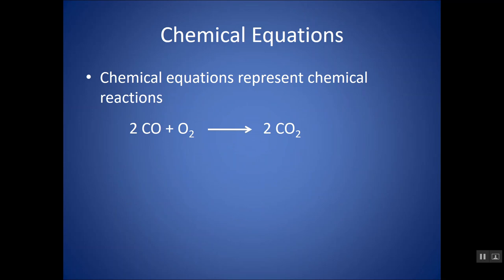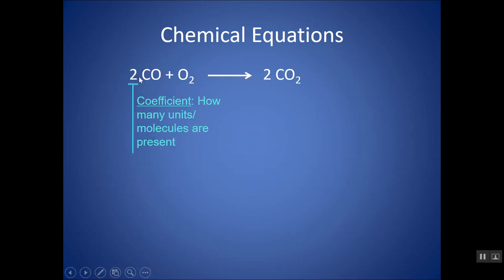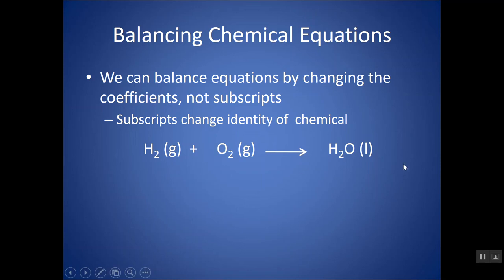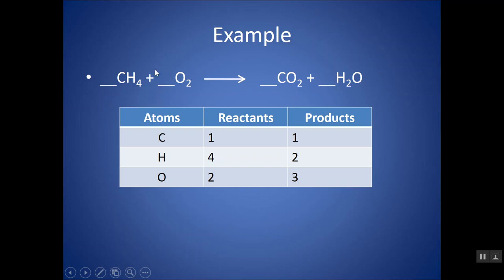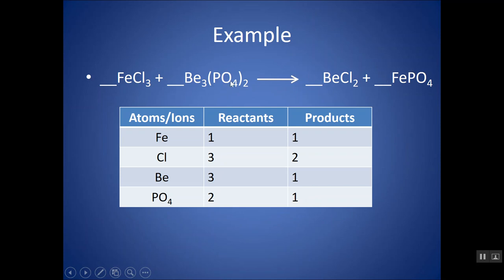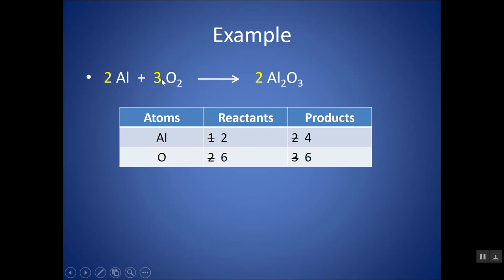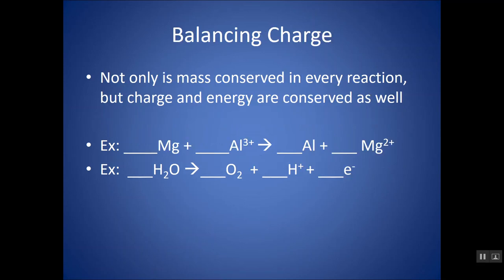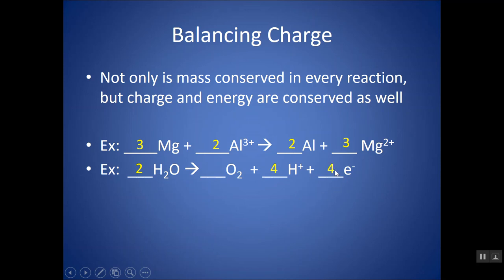Intro to Chemical Equations and How to Balance a Chemical Reaction (Chapter 3 Powerpoint Part 1)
In this chemistry tutorial video, I introduce what a chemical equation looks like and how to balance the chemical equation with coefficients to make sure it obeys conservation of mass. This means that there must the same number of atoms on both sides of the reaction: the reactant side (left) and the product side (right).

For an AP Chemistry class, according to the CollegeBoard AP Chemistry curriculum and course description, this mini lesson video would cover parts of Unit 4 Chemical Reactions (4.1 Introduction for Reactions)